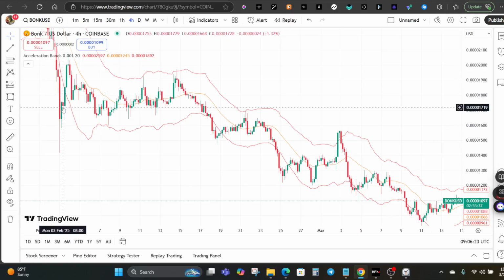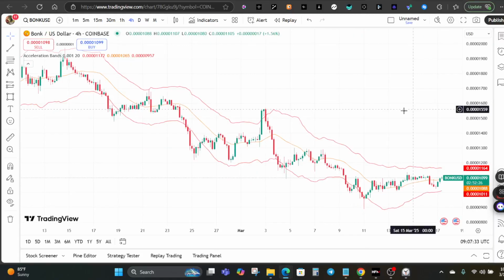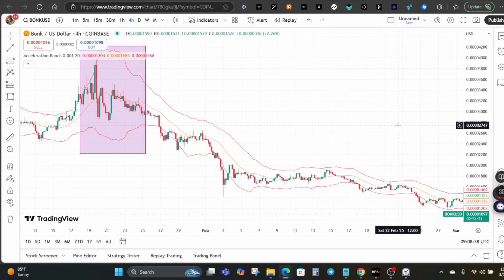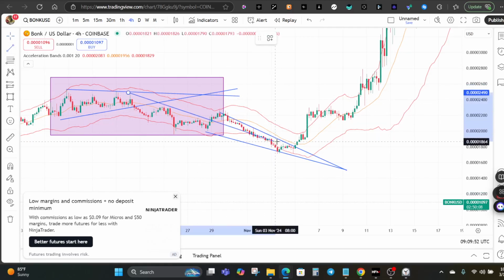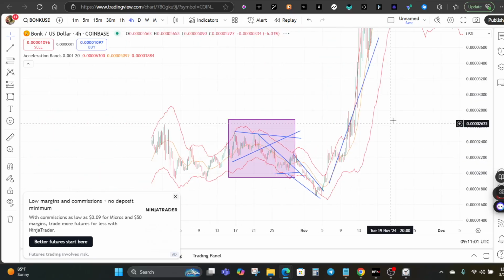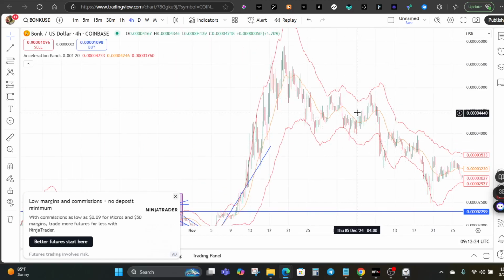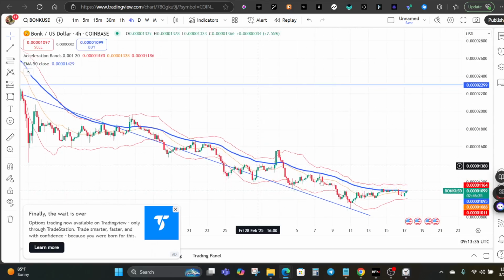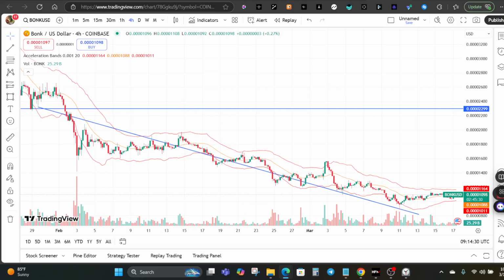How to Use the Acceleration Bands Indicator in MT4 to Catch Big Market Trends With Precision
The Acceleration Bands Indicator is a powerful tool designed to help traders identify breakouts, reversals, and momentum shifts with precision. By analyzing price action within these bands, traders can spot high-probability trade setups and make more informed trading decisions.

In this video, we’ll cover:
✔ How the Acceleration Bands Indicator works
✔ How to use it for trend trading and breakout confirmation
✔ The best ways to integrate it with other indicators for stronger signals

This indicator is especially useful for traders looking to capture market acceleration and avoid false breakouts. Whether you're trading forex, stocks, or crypto, this tool can give you an edge in spotting key market movements.